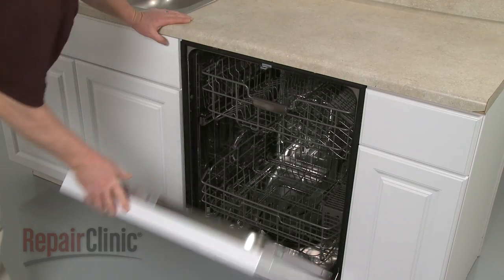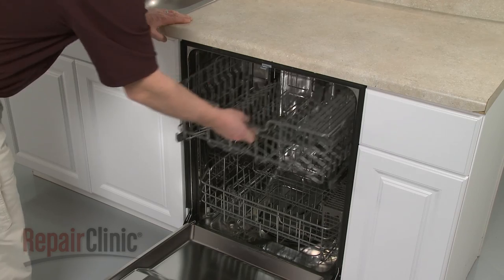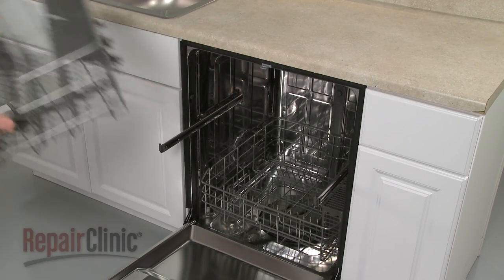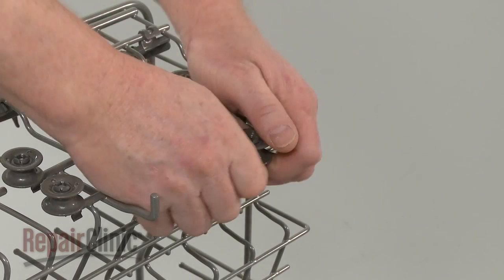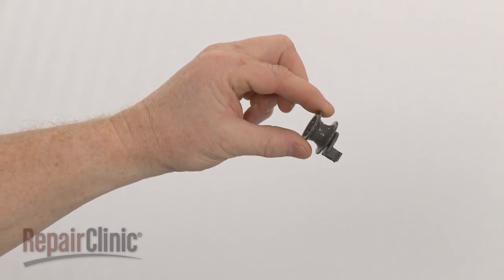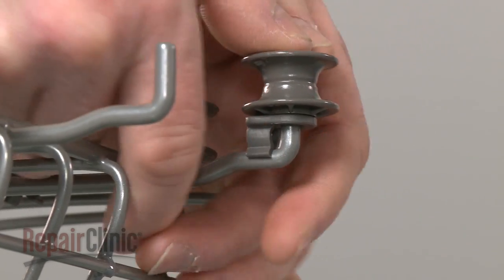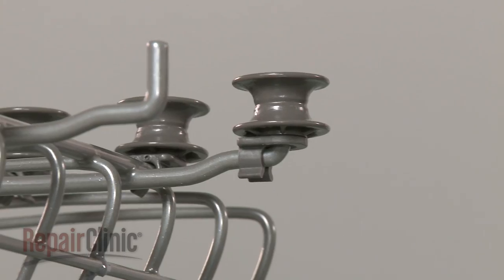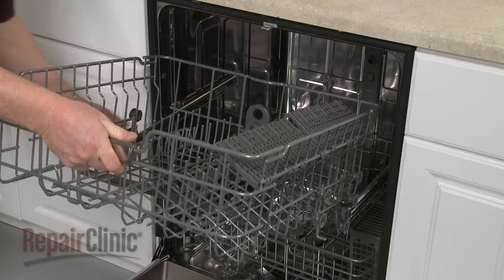LG Dishwasher Upper Dish Rack Roller Replacement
This video provides step-by-step repair instructions for replacing the upper dish rack roller assembly on an LG dishwasher. The most common reason for replacing the upper dish rack rollers are when the dish rack doesn’t glide smoothly.

All of the information for this upper dish rack roller replacement video is applicable to the following brands:
LG